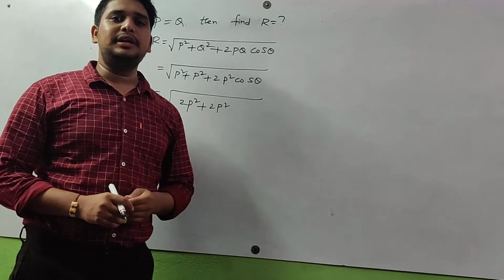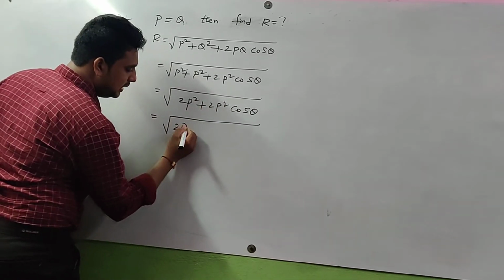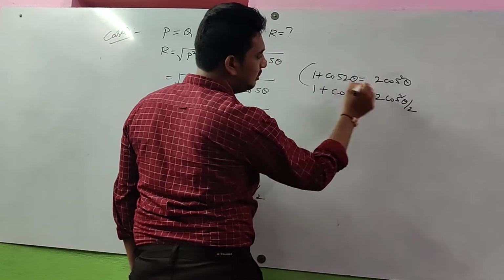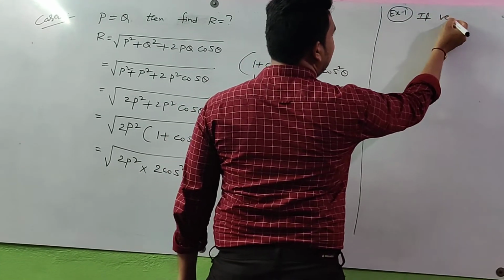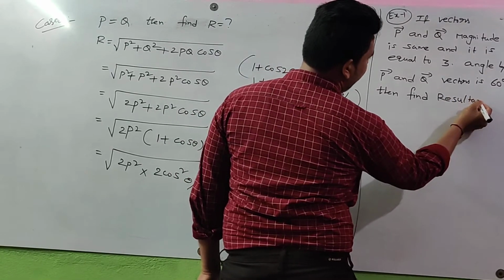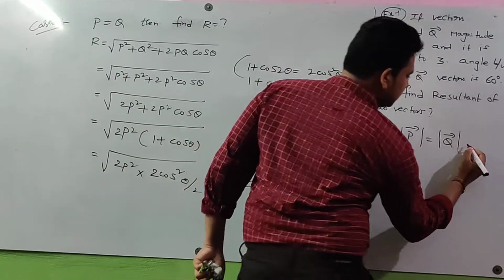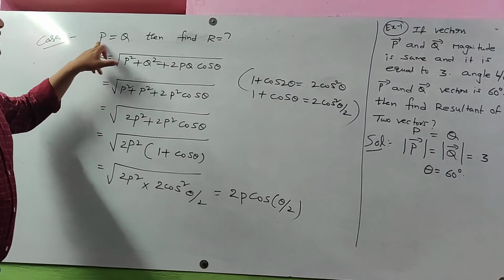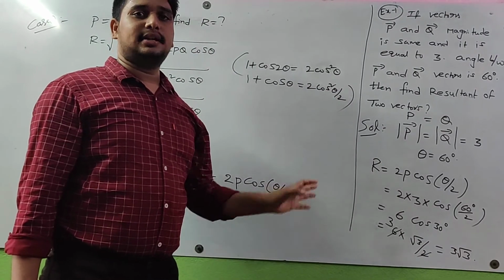VECTORS (L-4)__part2 special cases in parallelogram law of Vector__{case(1)with example}